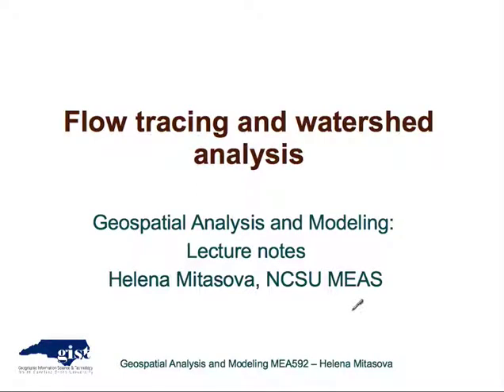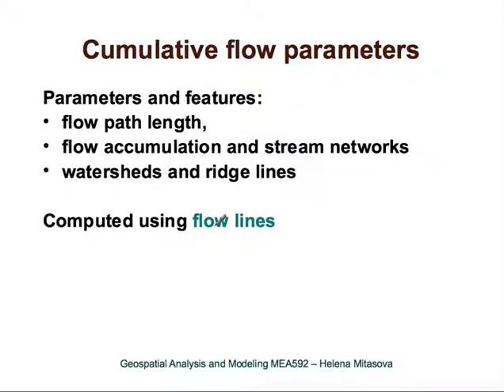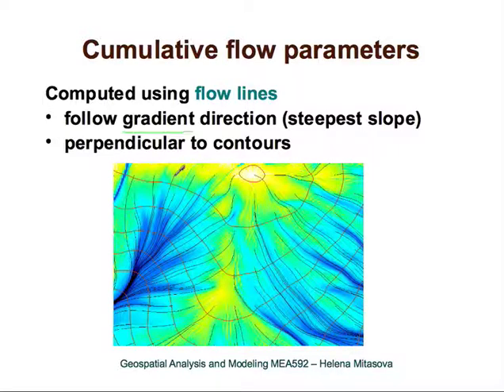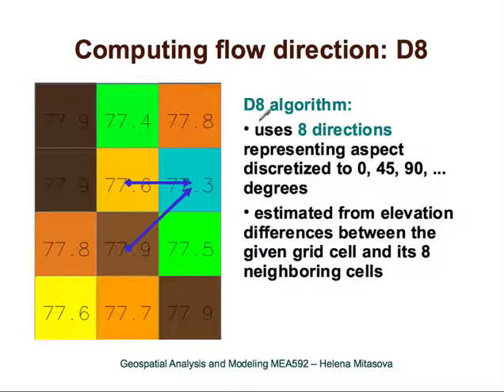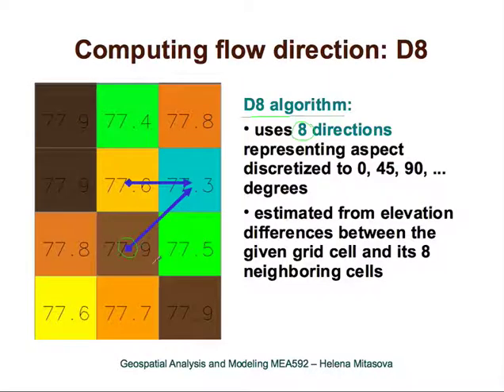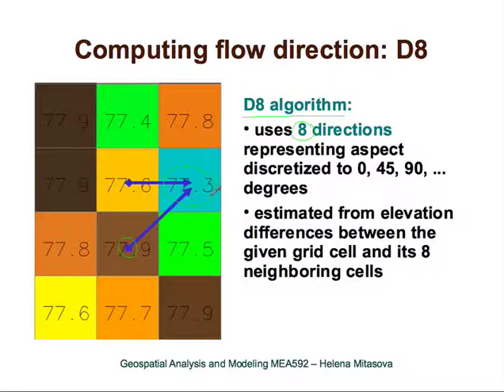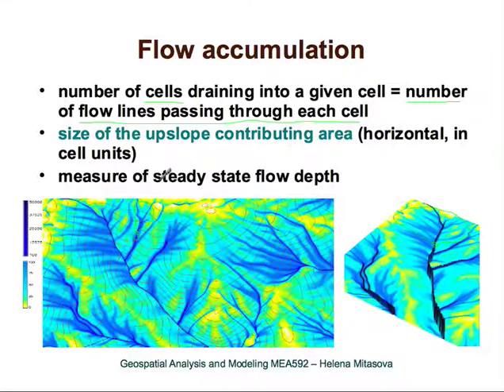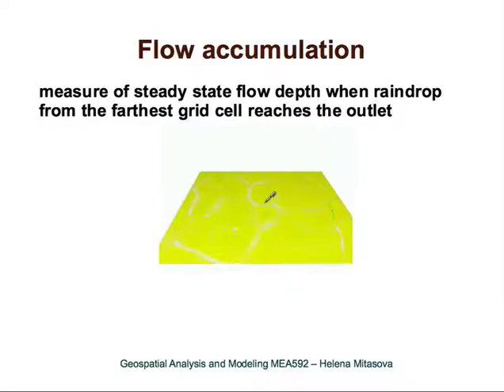Flow tracing and watershed analysis lecture (NCSU Geospatial Modeling and Analysis)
Lecture: Flow tracing and watershed analysis